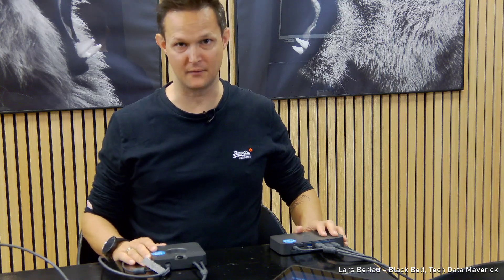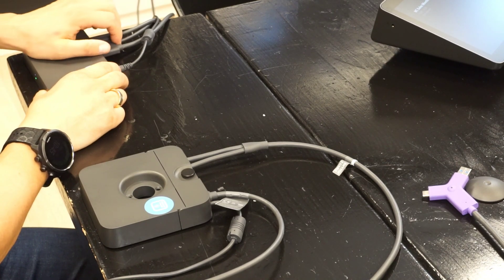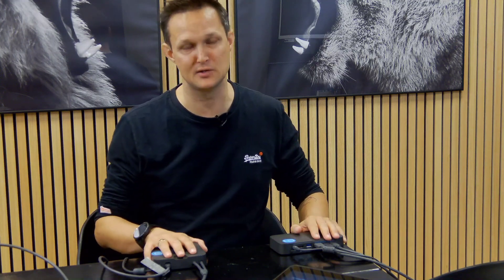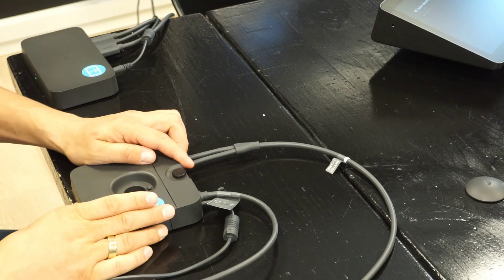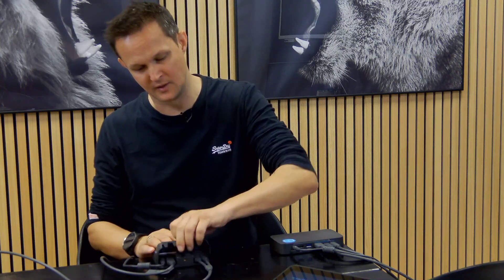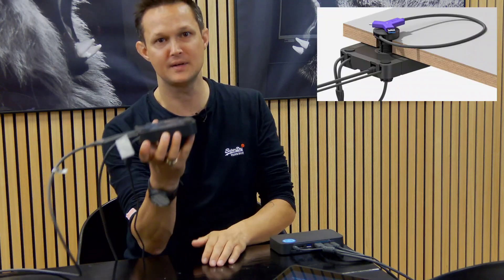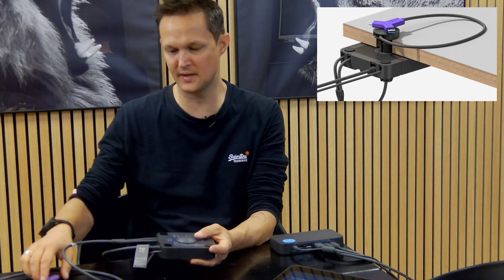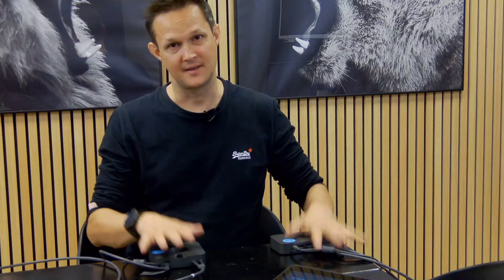Logitech Swytch cabling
A short walk through on how to cable Logitech Swytch